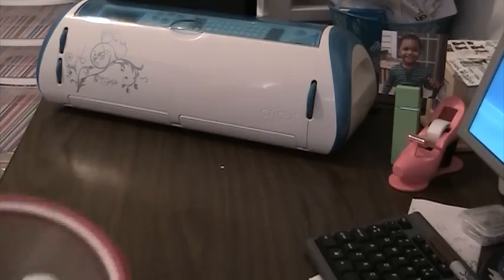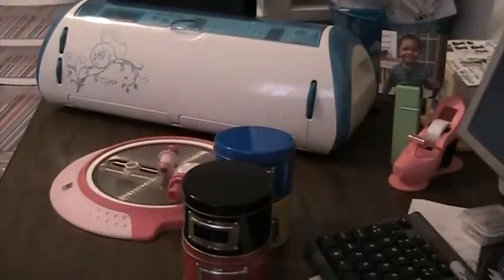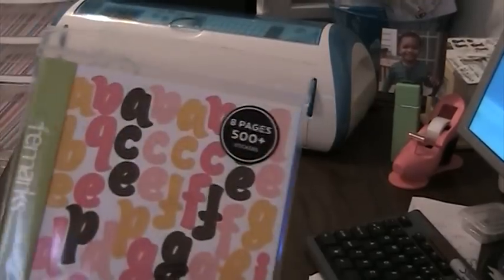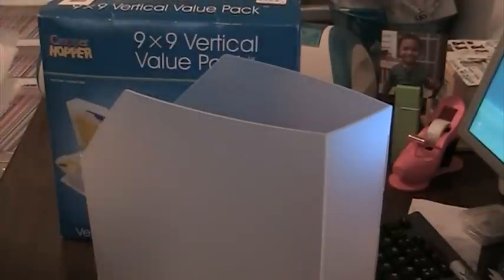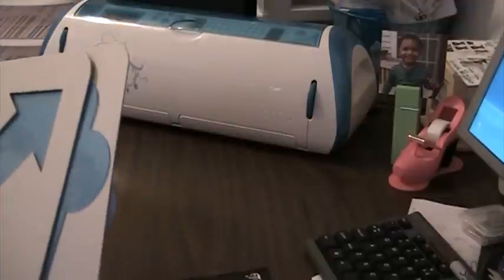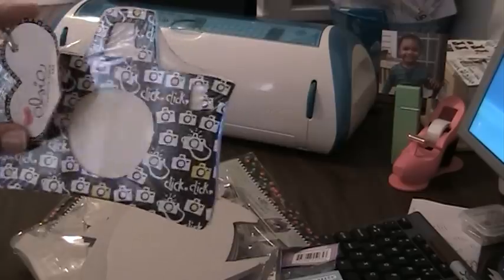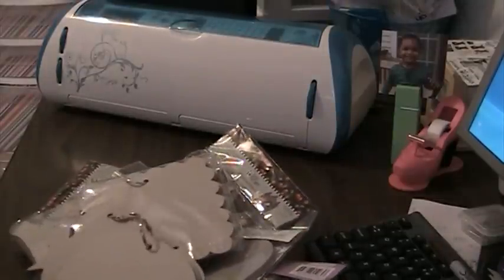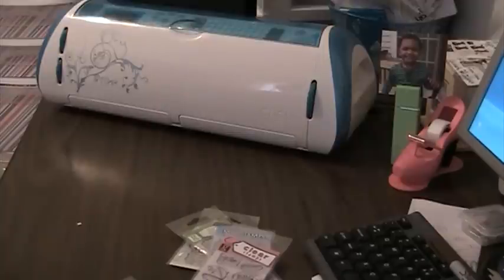UPDATED-FOR Sale PT1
ITEMS:
Ek Success Circle Cutter
Tins-red,blue,yellow,black
Chip Chatter Flocked-red,cream-SOLD,blue,baby blue-SOLD, large black,large blue
Chip Chatter-Brown stripe gellies
Chip Chatter Distress-rust, black
Chip Chatter Foil-gold, silver, green, red,
Xyron Sticker maker
Pinwheel ribbon-black-SOLD,red,pink,purple
Crafter Companion Set-SOLD
AC Letter Sitckers-Color MOMA, white MOMA,JFK,LAX
Templates-SquareSet,star,family,sweetie,party,rectangle, home,thanks,baby,ovals,star/swirl,quotations
Cropper Hopper 9x9 storage set
Chipboard Albums-8x8 peek-a-boo-SOLD,
large scallop circle-SOLD,apple,top note-SOLD,
square tab-SOLD, small scallop square,castle-SOLD, large scallop square-SOLD, house-SOLD,fish-SOLD, heart,love elsie camera
Stamps-Good for a Kiss-SOLD,from the heart, partytime,dog/invite, BBQ, background frame #1, background frame #2, Fiskar letter/frame, Autumn Leaves Heart,Scribble set, Alphabet #1,distress numbers, letterman alphas,letterman numbers,Heidi Swapp alphas
Chipboard Cube